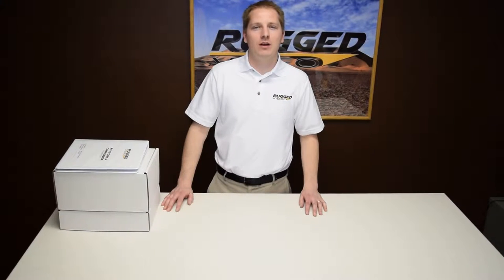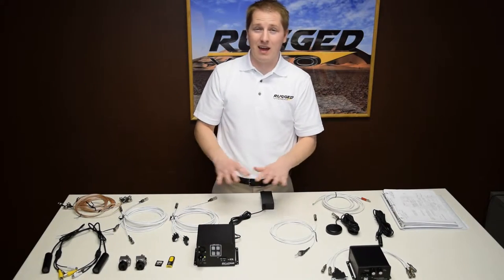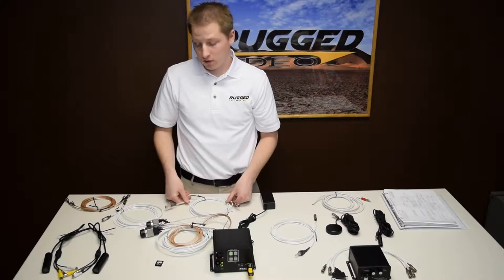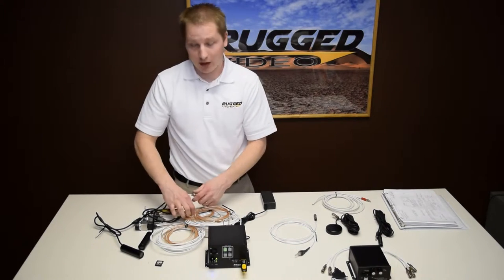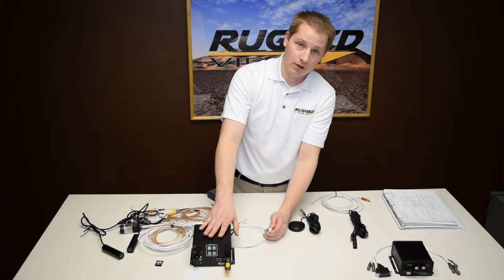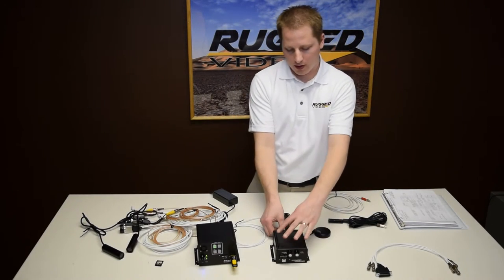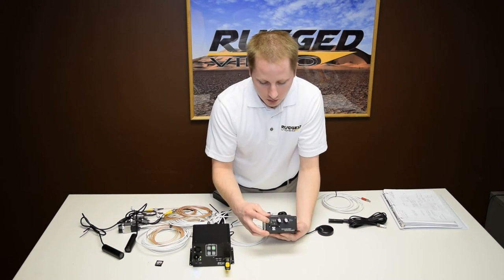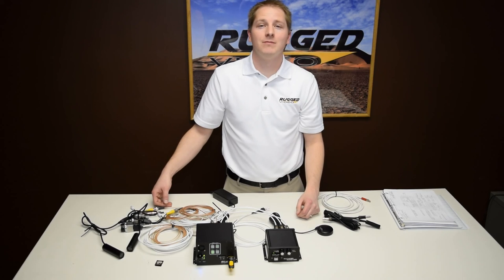RV-sFOUR and Commander Controller Bench Test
Unpacking and Bench Test of the RV-sFOUR and Commander Controller Flight Tour Video System.